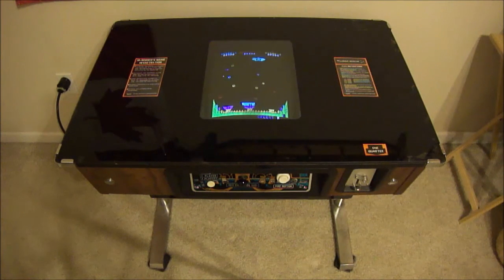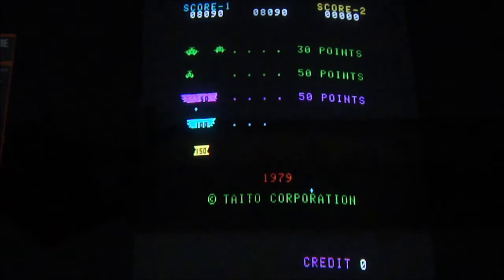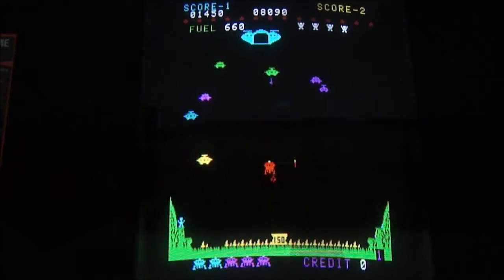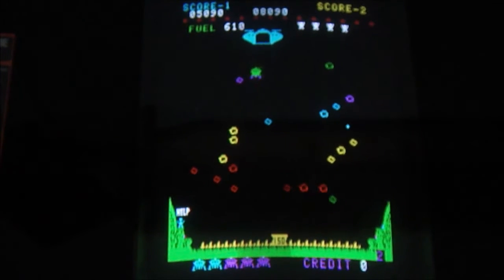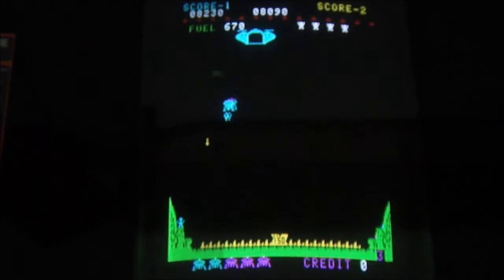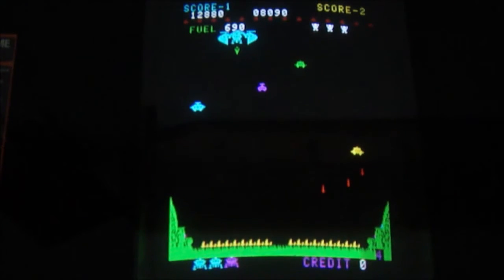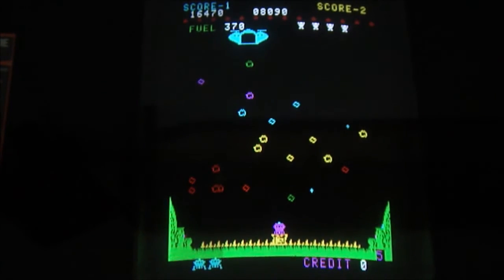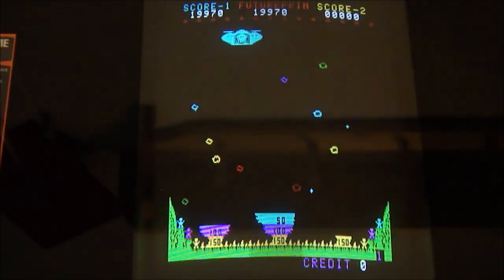Taito Lunar Rescue 1979 dedicated cocktail table arcade game overview and gameplay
This is the first ever original dedicated Taito Lunar Rescue arcade game featured on YouTube! This video is an overview of the game and extended gameplay with commentary. Not meant to be a review. Highlights posted in time stamps below. Sorry for the camera going out of focus and showing a blurry picture, this game is not easy to film. Enjoy your first look at this underrated classic featuring unique gameplay, iconic sound effects, and revolutionary technology for its time!

Similar to: Space Invaders Part II, Balloon Bomber, Crazy Balloon, Colony 7, Phoenix, Space Dungeon, Asteroids, Lunar Lander, Gravitar, Choplifter, Frogger, and King & Balloon.
Highlights:
0:37 Inside look of cabinet
2:13 Attract mode and gameplay begins...
4:39 Phew!
5:01 HELP
5:30 Tips, rocket engine sound effect, and OutRun
6:36 BONUS 500 POINTS and arpeggio victory tune!
6:55 Disaster strikes...
7:19 AAA...
8:22 Steamrolling through spaceships
9:12 METEORS! Juke it out!
10:56 Astronauts funny cartoon run
12:27 NO MERCY
13:29 Space Invaders intermission
14:53 World records
16:01 Lvl 5, things start to get... HAIRY
16:27 Lunar Rescue meteors are scarier than Joust pterodactyls
17:49 OMG OMG OMG
18:16 Blinking invincible ships!
19:36 No escape
20:03 GAME OVER YEAAAHH, High Score entry, Taito Legends, and thank you for watching!